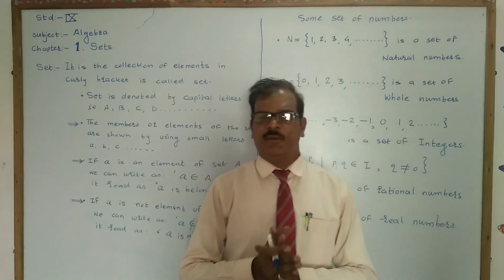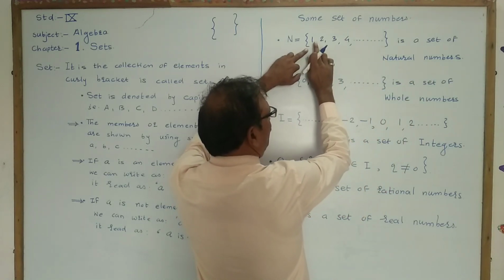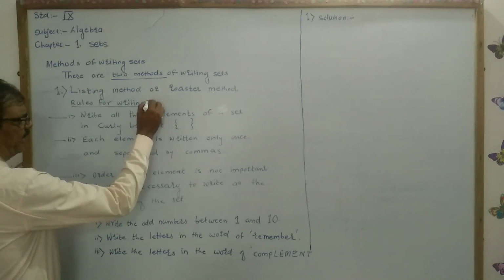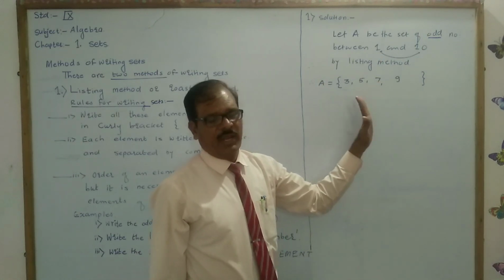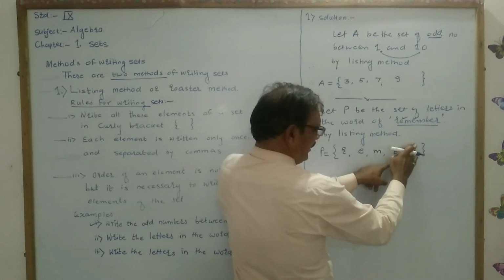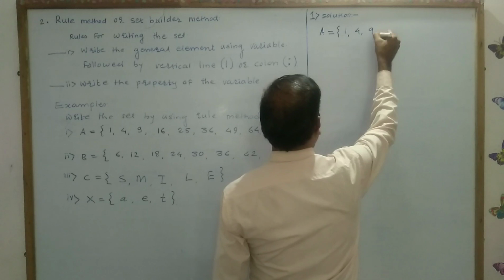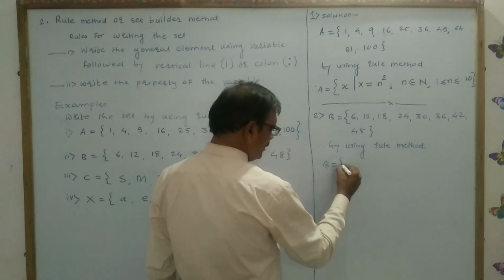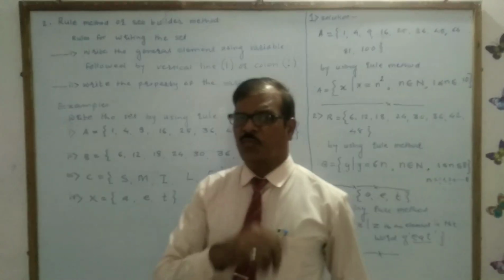MOUNT CARMEL SCHOOL, WASHIM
std 9th
Subject:- Algebra
Mr. BHaskar Jamnekar